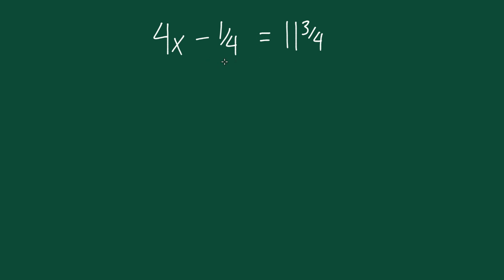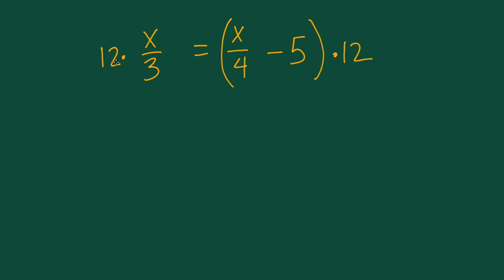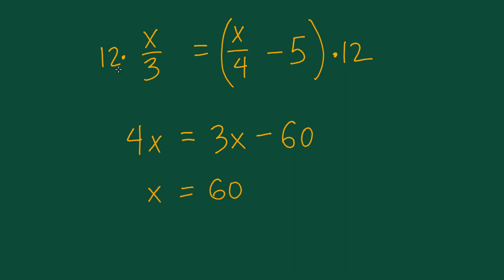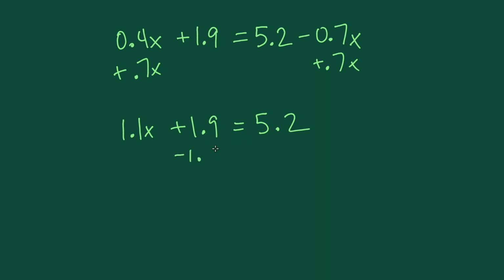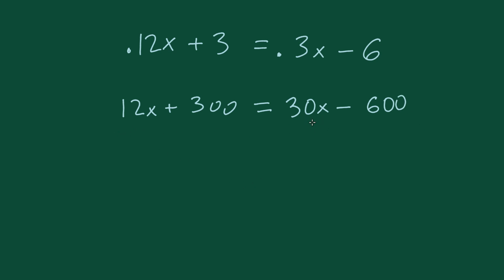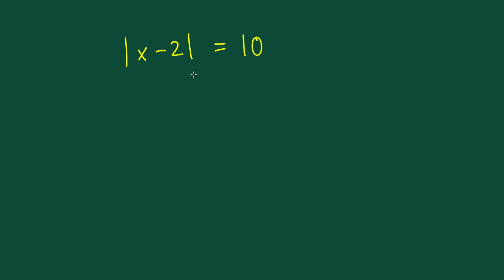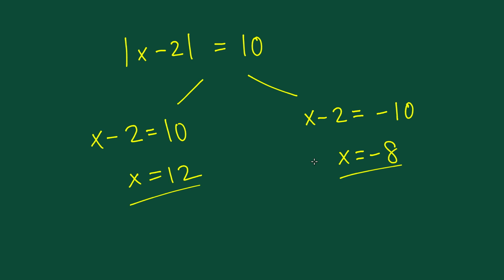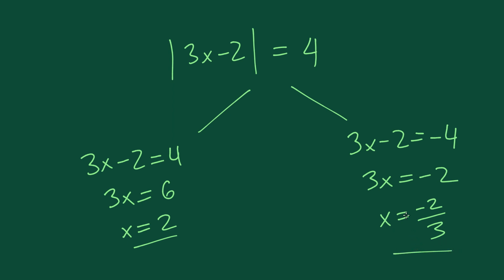Learn Algebra - Video 11 - How to Solve Equations with Fractions and Decimals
Algebra 1 Series: solving equations with decimals and fractions

6) Proportional Relationships & Linear Functions

7) Exponents, Roots & Scientific Notation